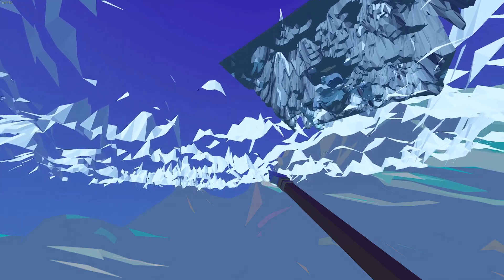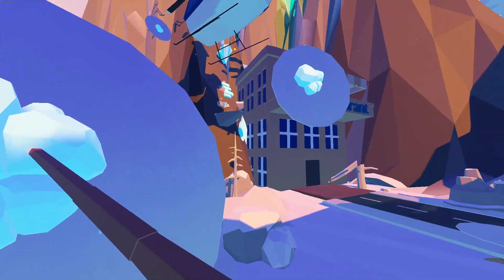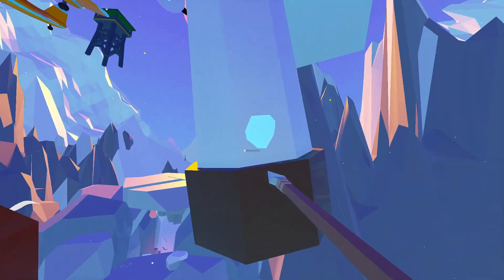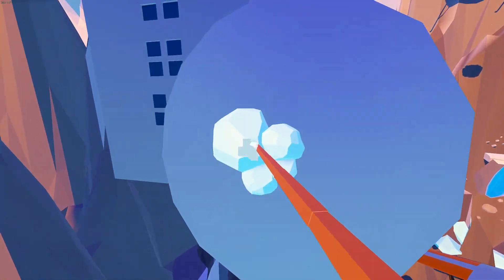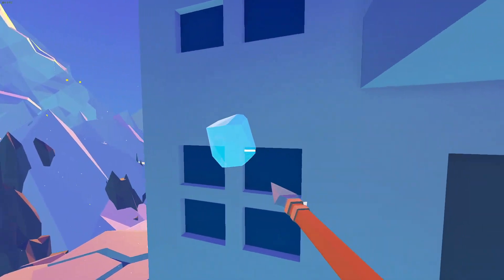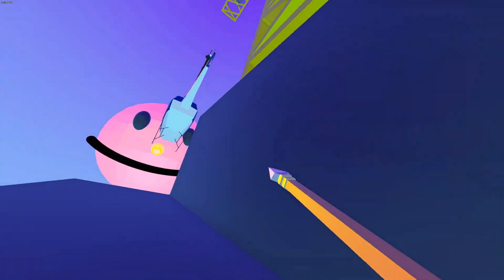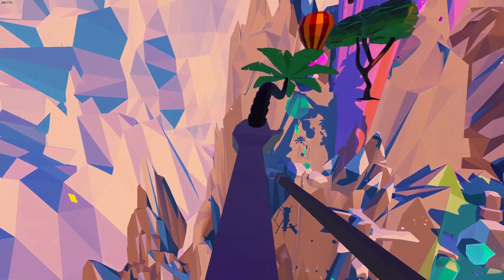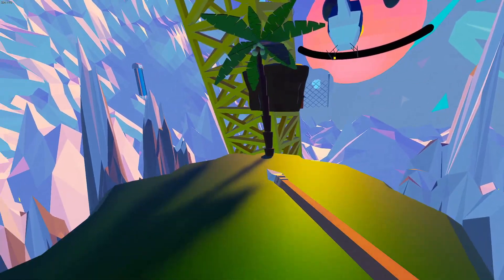Climbing Over it with spear Map 2 in 8:21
If you had an invisible wall at the end, it has been fixed

i tried showing the entire way without skip so a speedrun could be faster

Chapters:
0:00 Get to map 2
2:05 Map 2